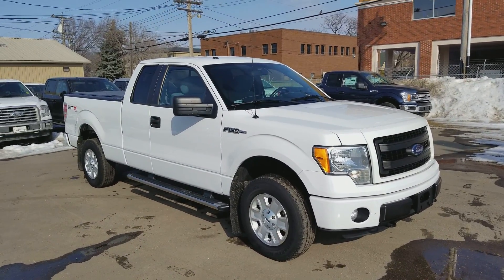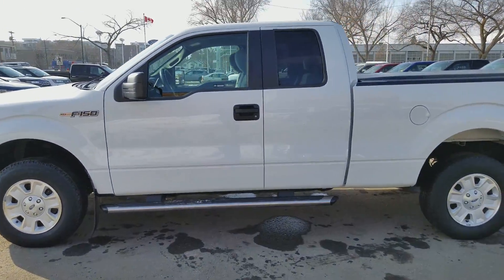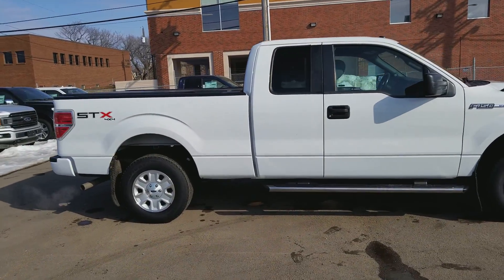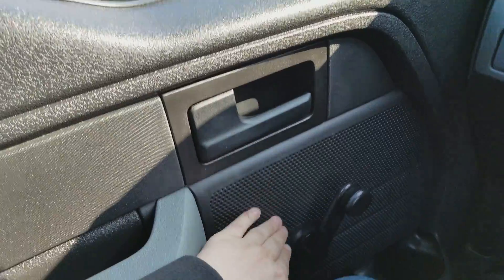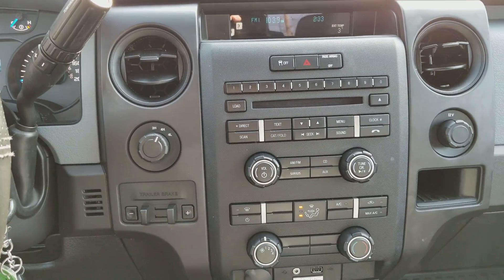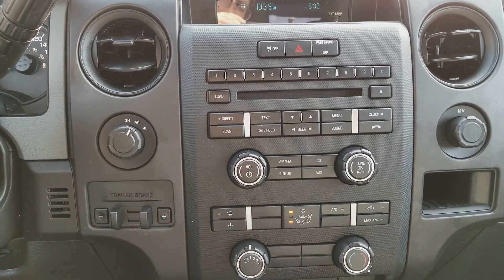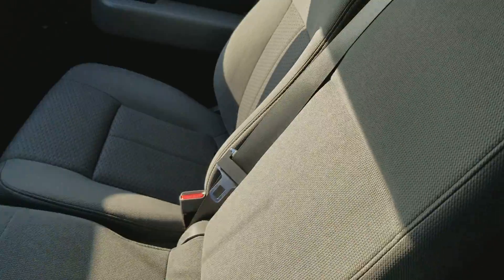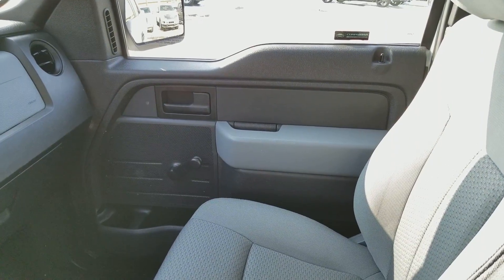2013 Ford F-150 STX | Waterloo Ford Lincoln